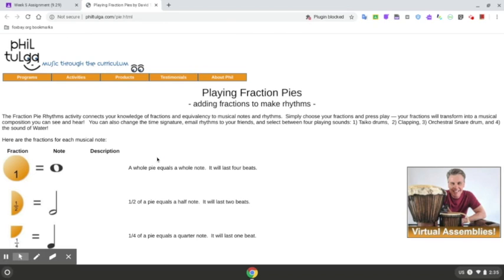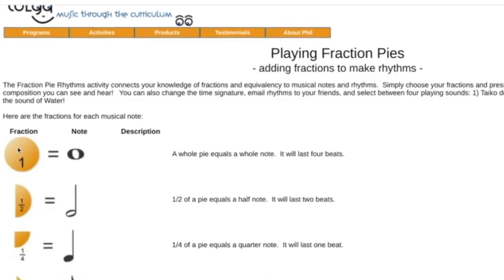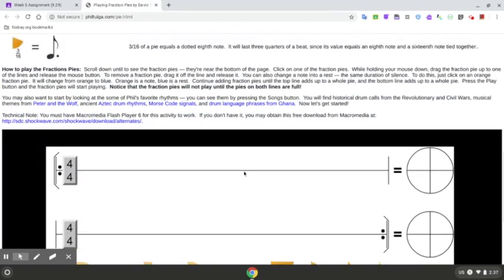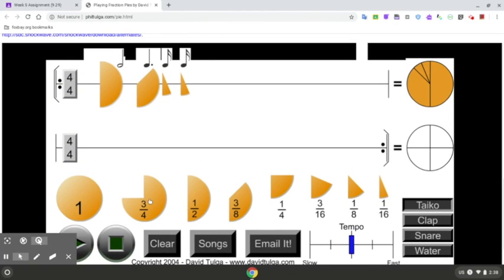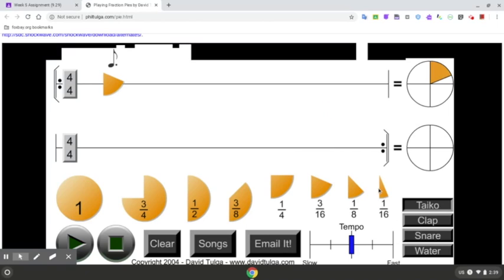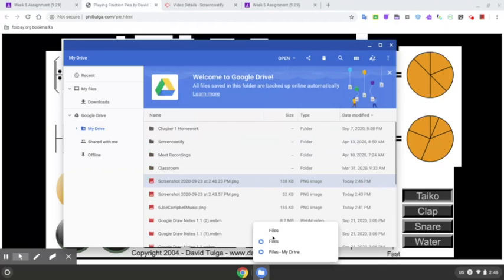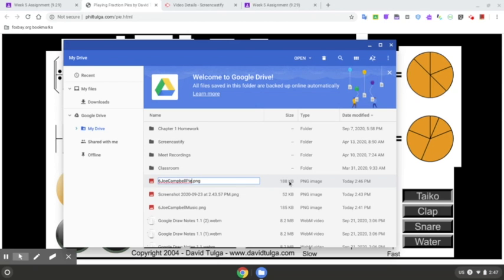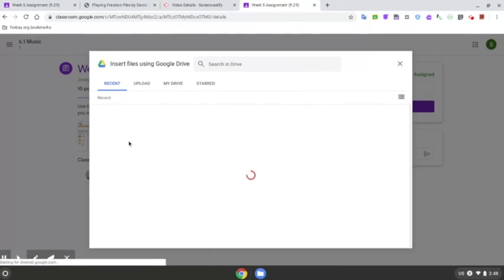Week 5 Assignment - Create Your Own Rhythm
Bayside Middle Schoo Week 5 Assignment - Create Your Own Rhythm